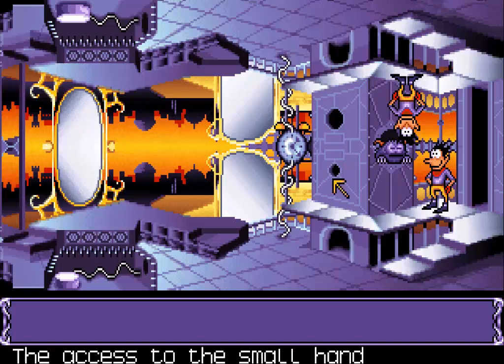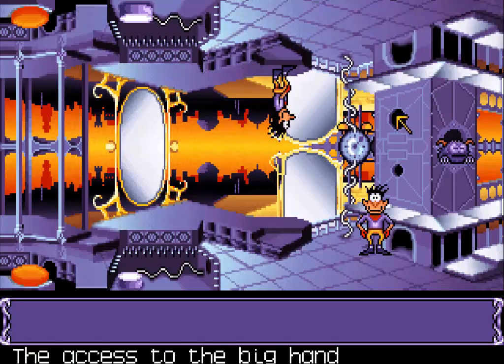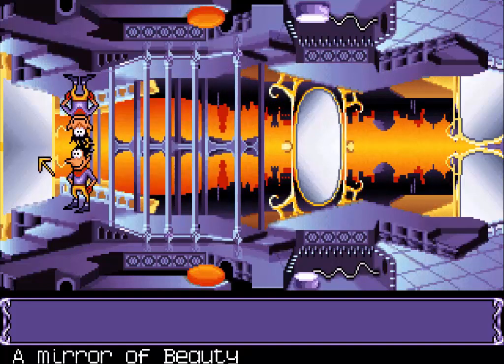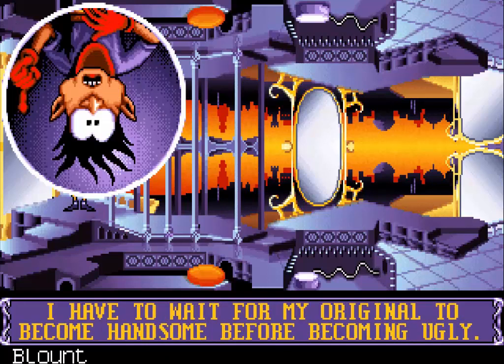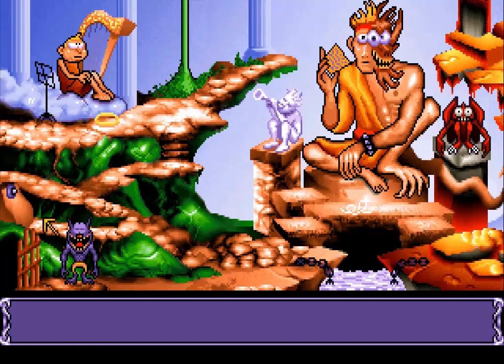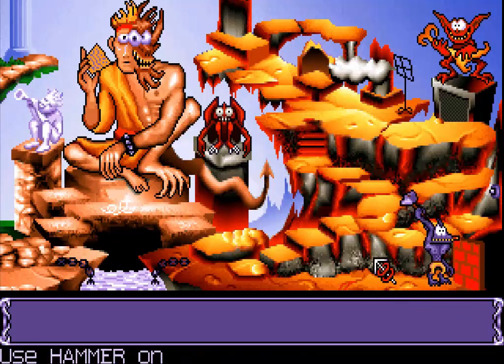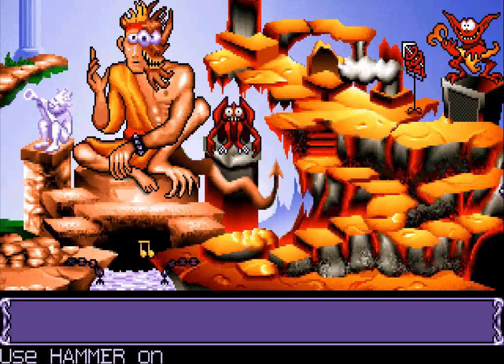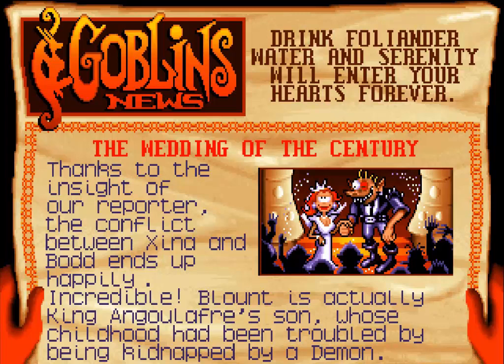Let's Play Goblins Quest 3 - Part 17 - Finale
Time to beat this labyrinth!